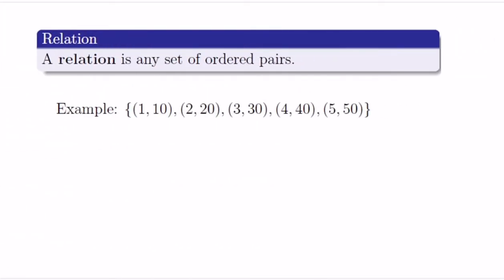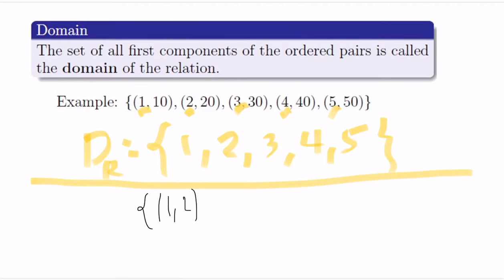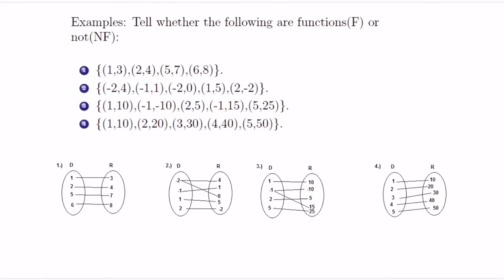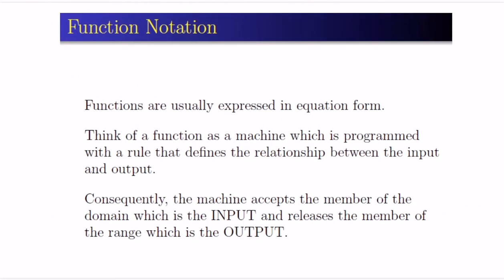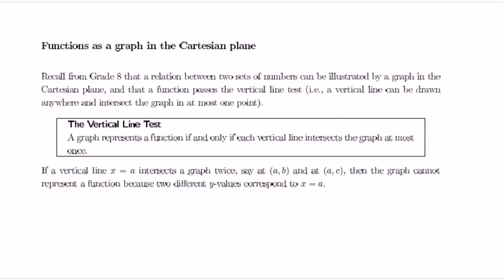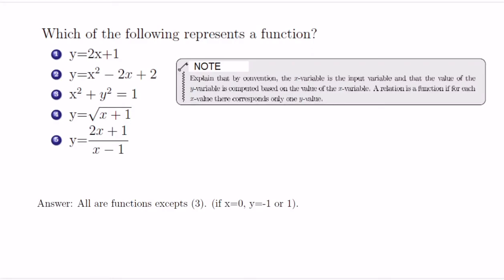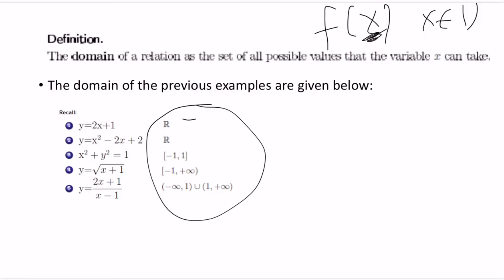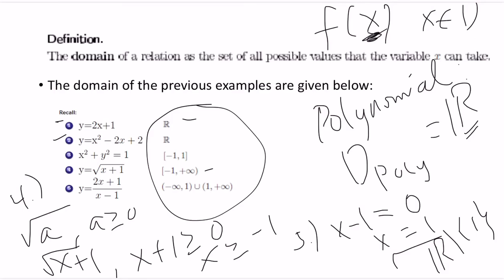Basic Concepts of Functions